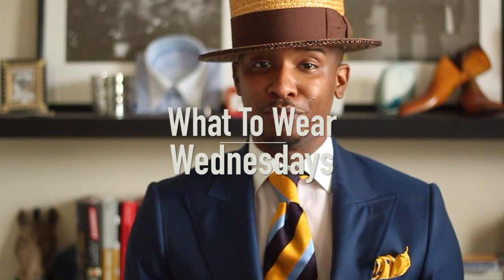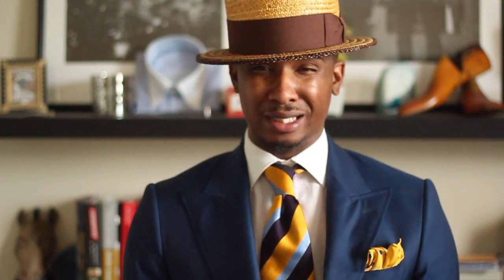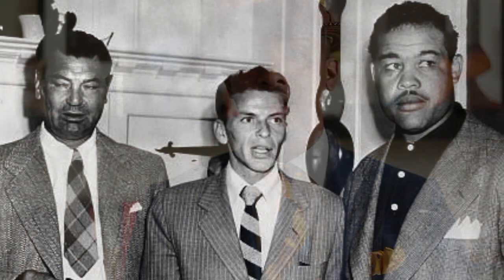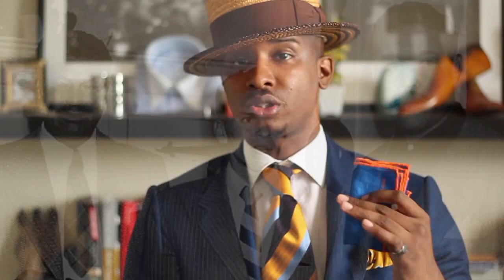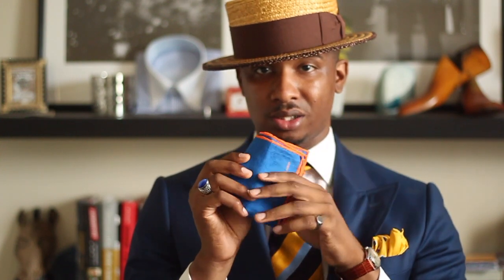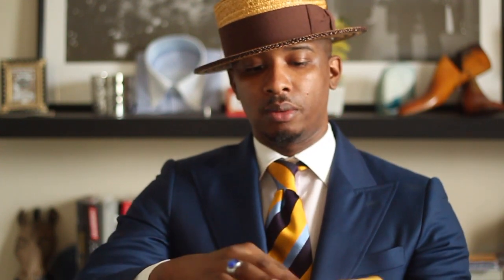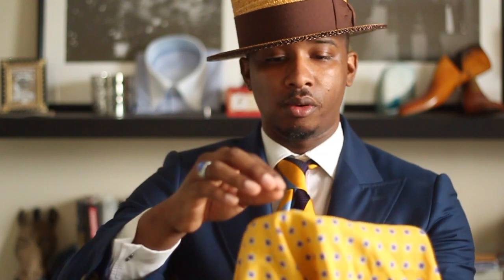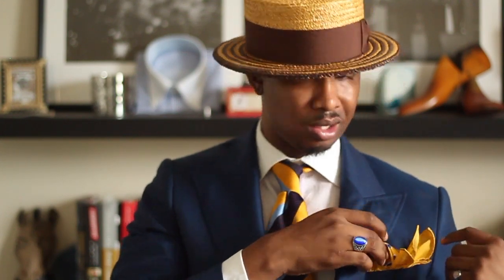What to Wear Wednesdays Linen or Silk or Pocket Squares?